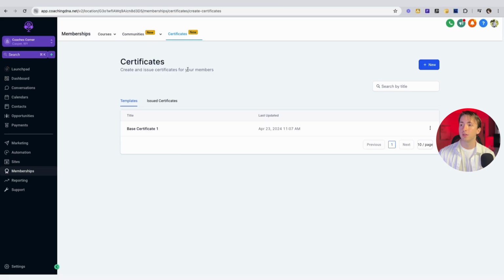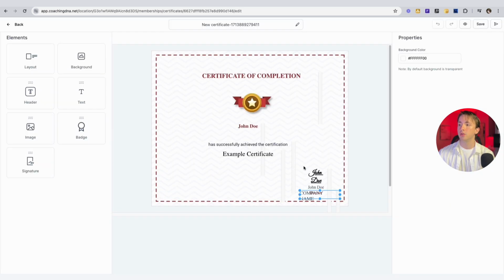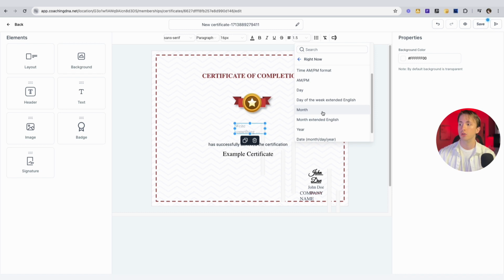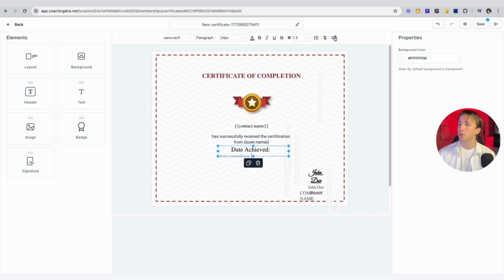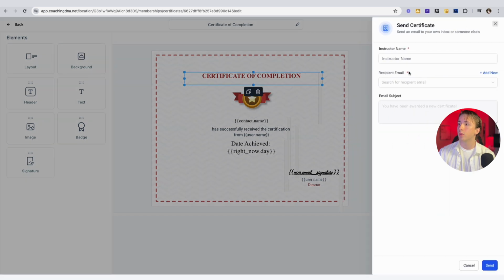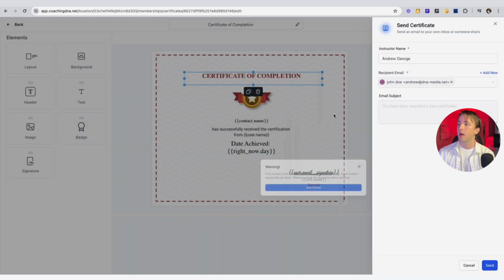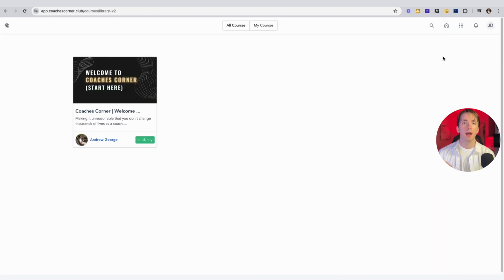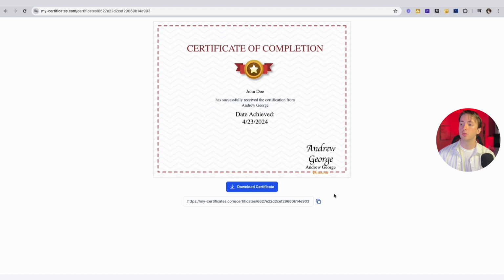How to Use Custom Values in Certificate Builder (GHL Tutorial)